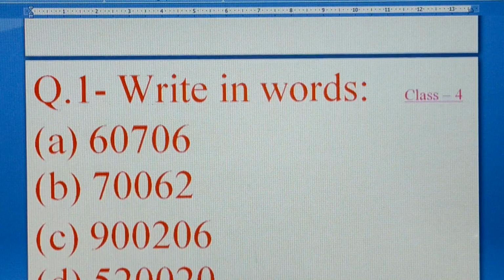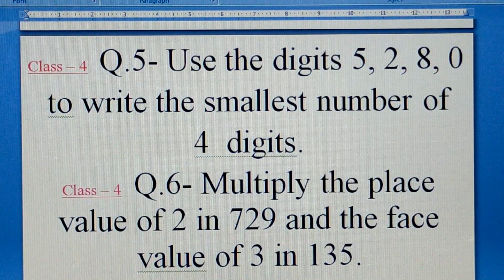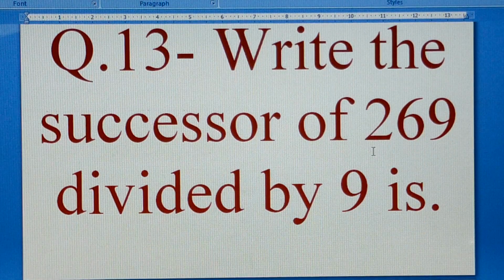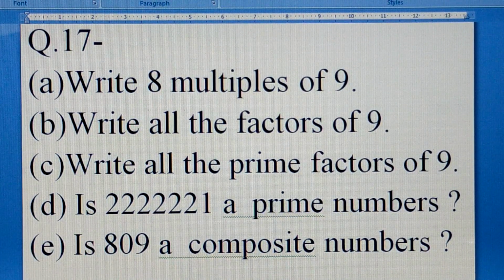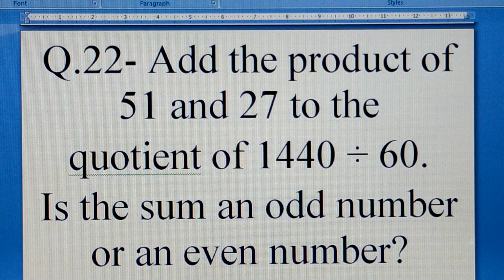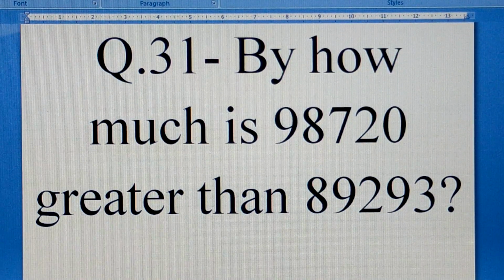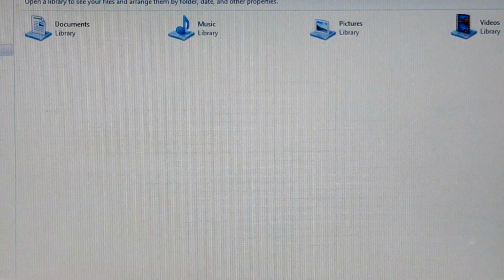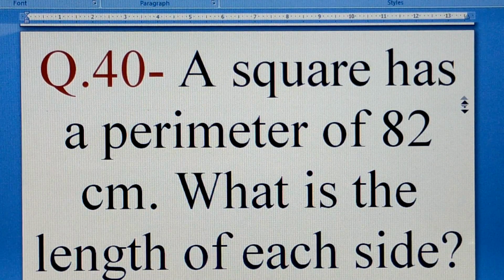1779. MATHS CLASS 4 EXAM PAPER. TERM 2. 12.08.21.